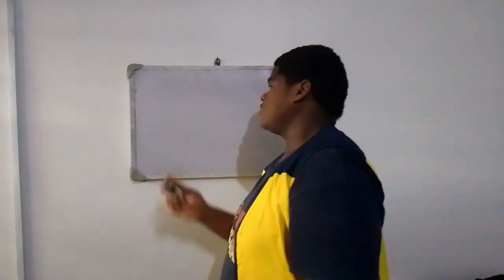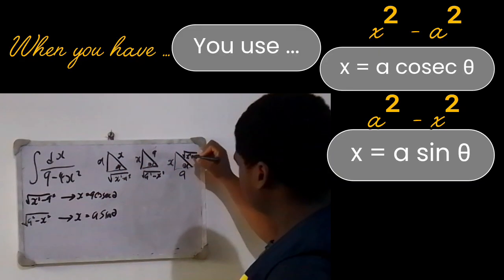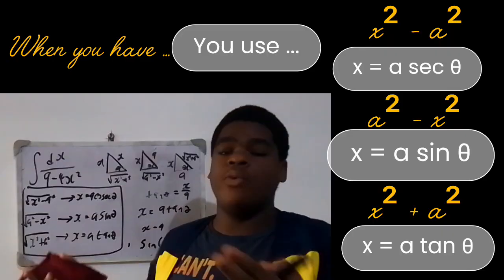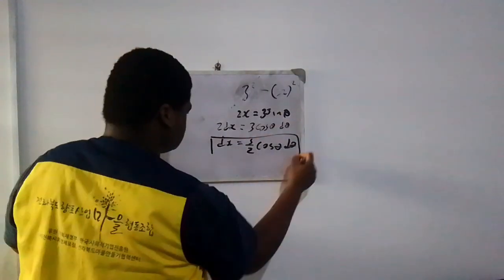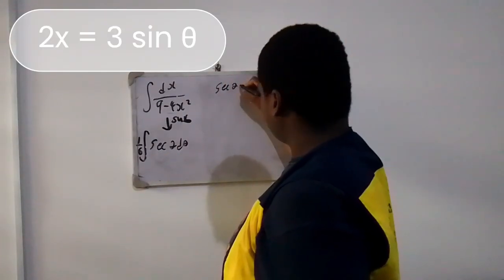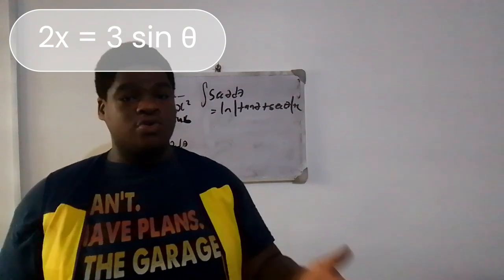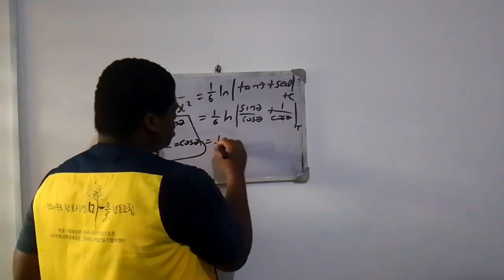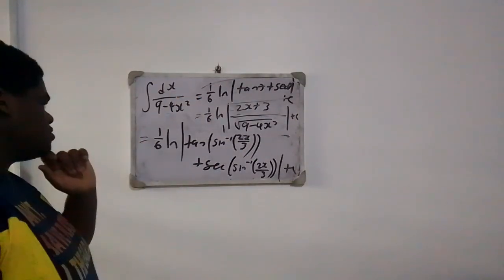One Year With Calculus, week 11 solution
Welcome to One Year With Calculus – Week 11 Solution.

In this video, we go through the full solution to the Week 11 problem, breaking it down step by step and explaining the reasoning behind each move. The aim is not just to arrive at the final answer, but to understand the structure of the problem and the calculus principles involved.

** Reinforce core calculus concepts

** Encourage consistent mathematical thinking

** Build depth, not just speed

In this Week 11 solution, we carefully examine:

** The method selection process

** Why certain substitutions or techniques are use

** How to approach similar problems in the future

✔ Your answer
✔ Where you got stuck
✔ What concept challenged you most

And if you got it correct… well done. You’re building serious calculus strength 💪

Don’t forget to:
📤 Share with someone who loves mathematics

If you attempted the problem before watching, compare your method with this one and see where your reasoning aligns or differs. If you haven’t attempted it yet, I recommend pausing the video and trying it first before following the explanation.

This series is about steady growth. One problem every week. One year of discipline. Real improvement over time.

Next week’s challenge drops soon. Stay consistent.